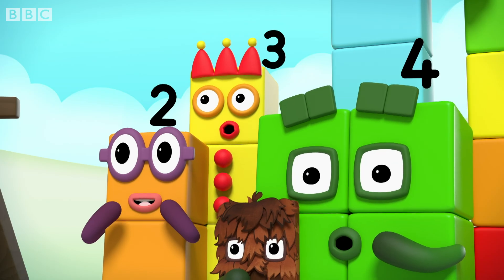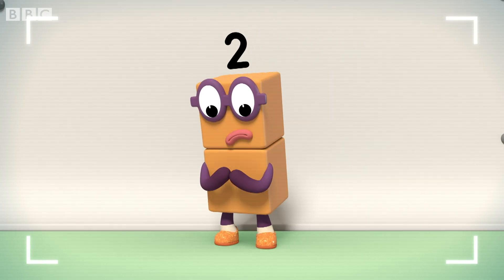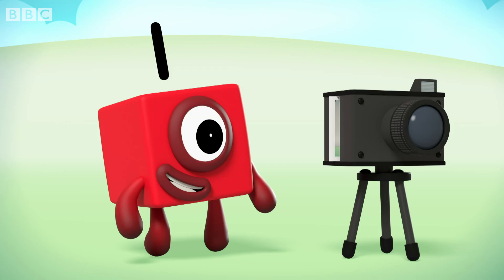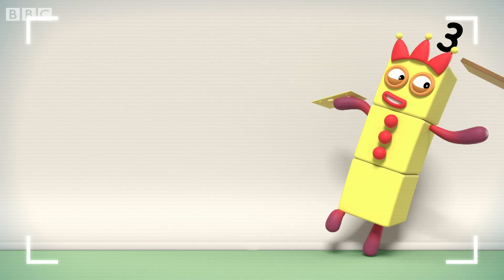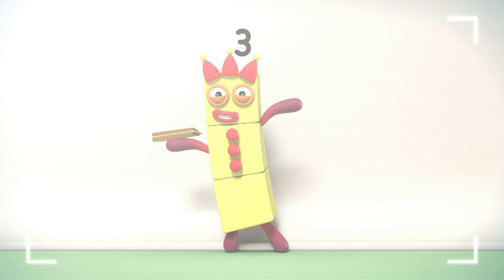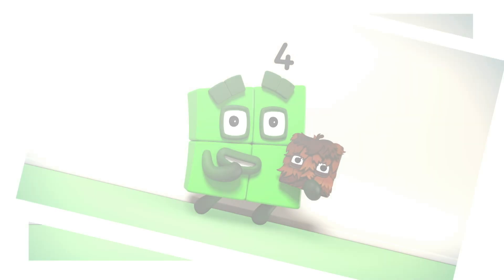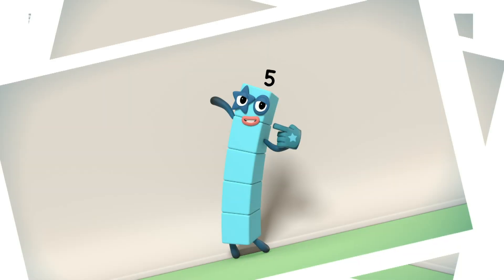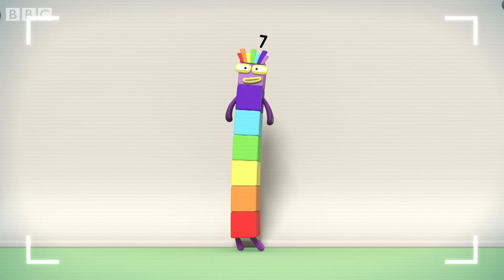@Numberblocks- Picture Perfect | Learn to Count